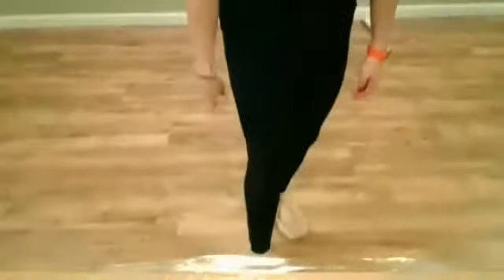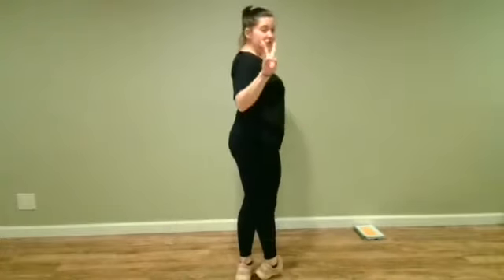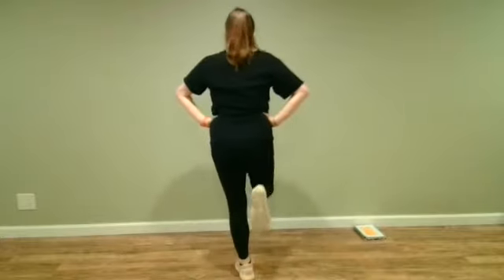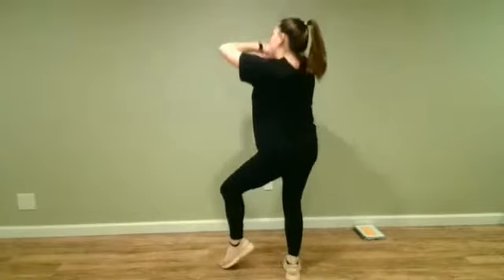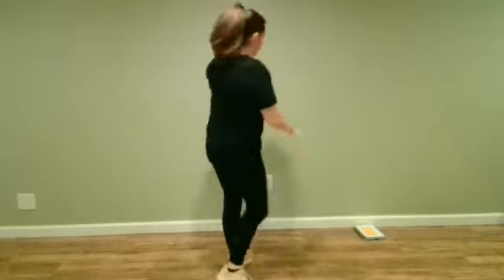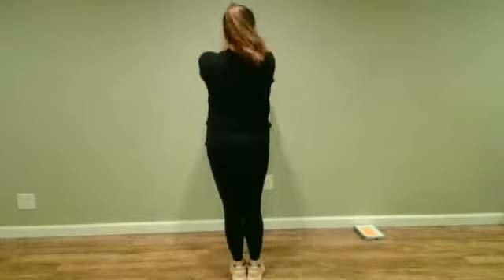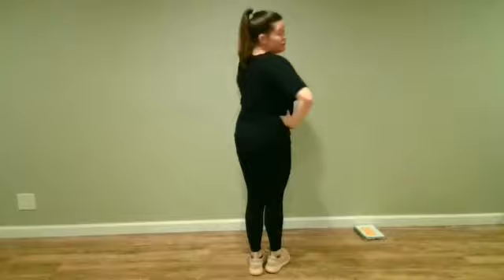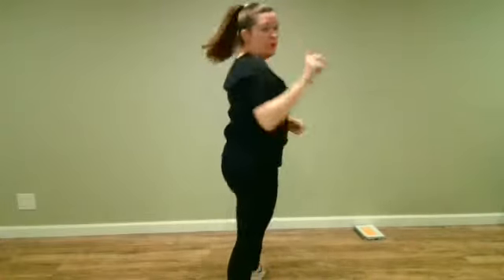Miss Megan's Thursday & Saturday K-1 Combo Tap Dance - Dance Magic